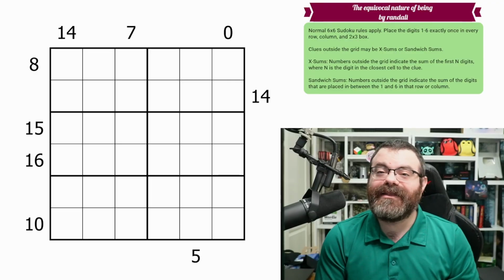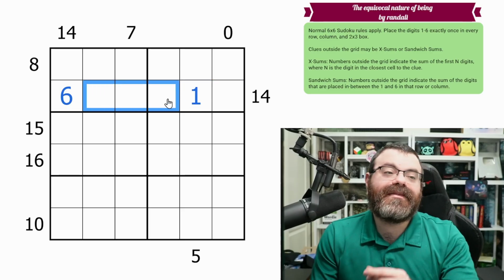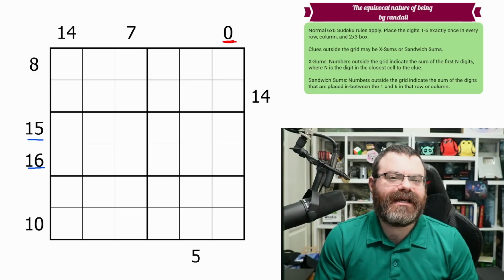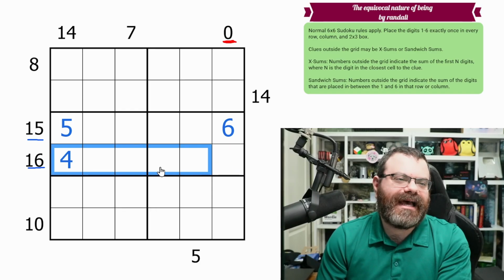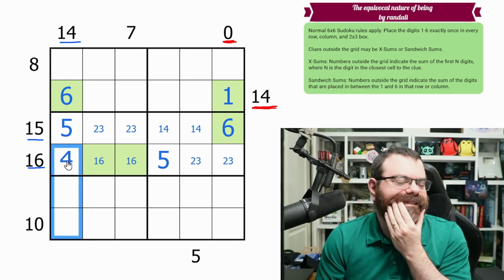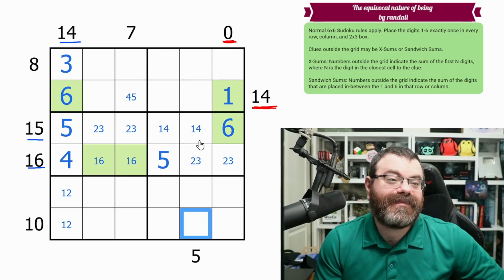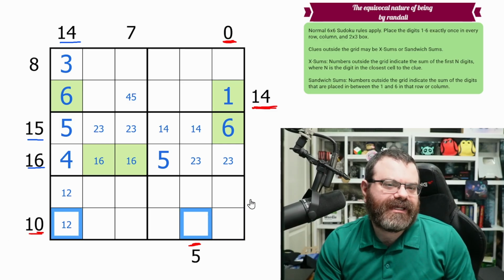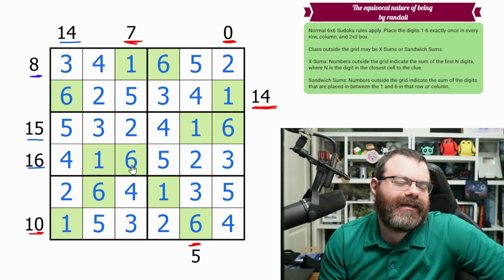Sudoku Adventure #790 - "The equivocal nature of being" by randall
0:00 Rules
3:01 Solve